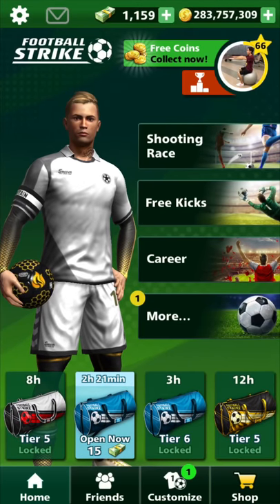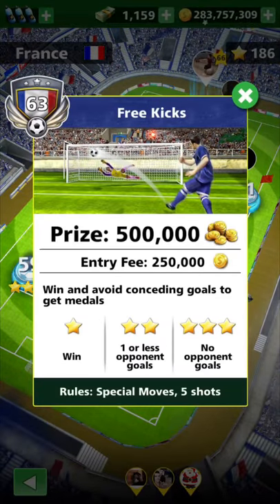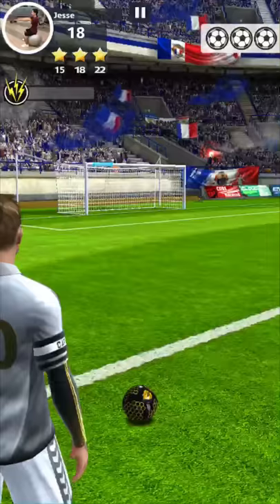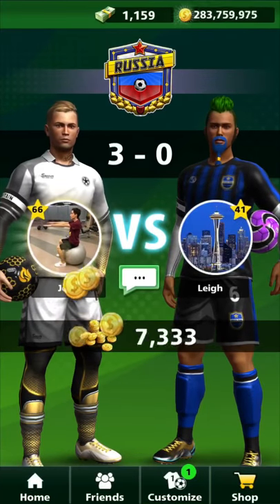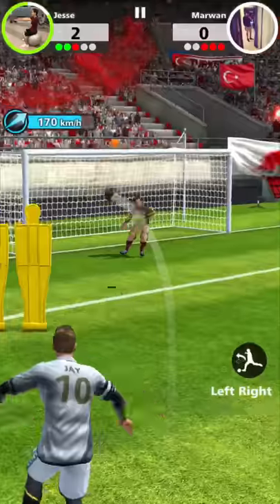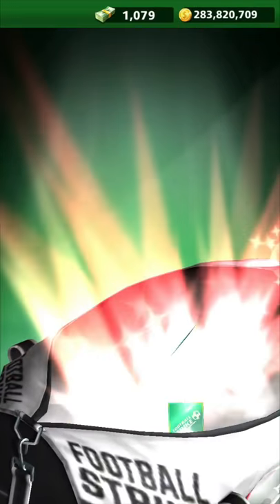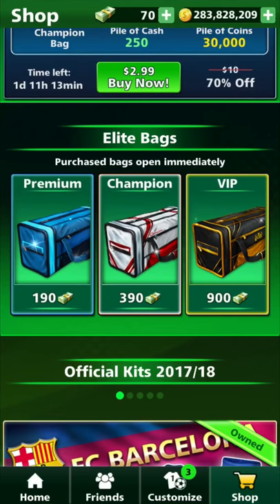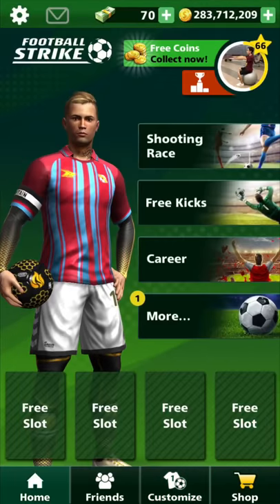Football Strike - Update! CROSSBAR CHALLENGE!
Football Strike Update
Football Strike Free Kicks
Football Strike Crossbar Challenge